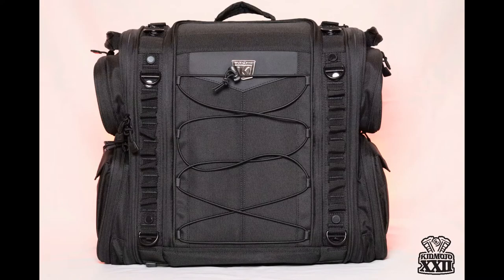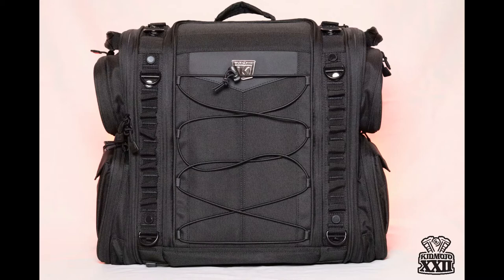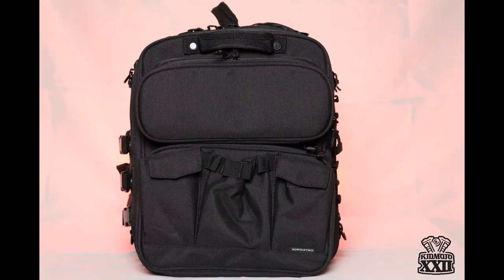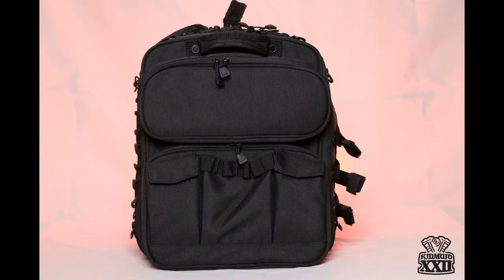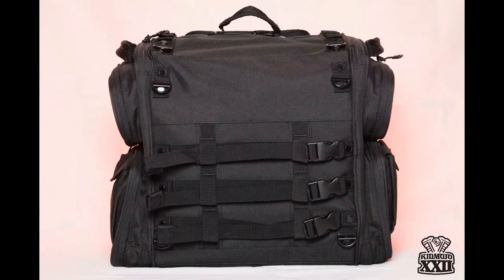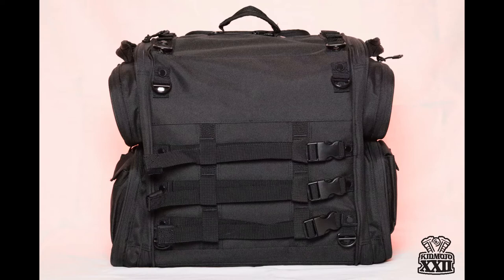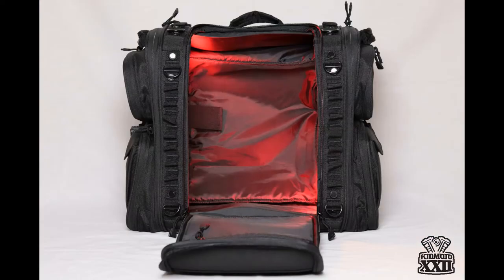Kuryakyn Momentum Road Warrior Bag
Today I give you my review/overview of the Momentum Road Warrior Bag by Kuryakyn.